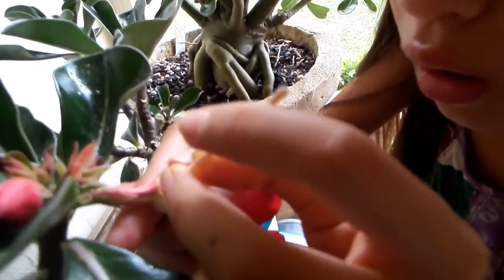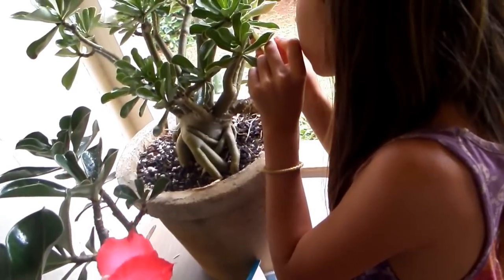Adenium pollination demo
because this one here is just a demo showing how to hand-cross-pollinate two Adeniums